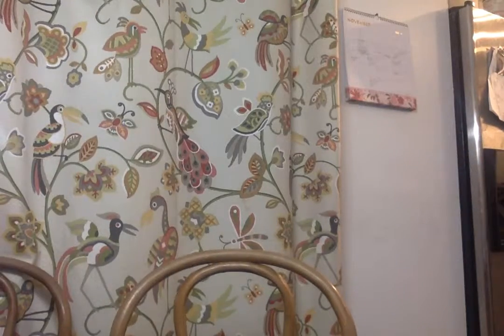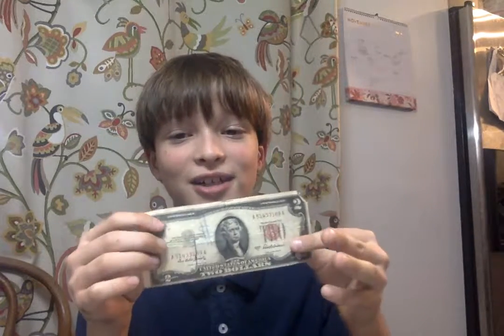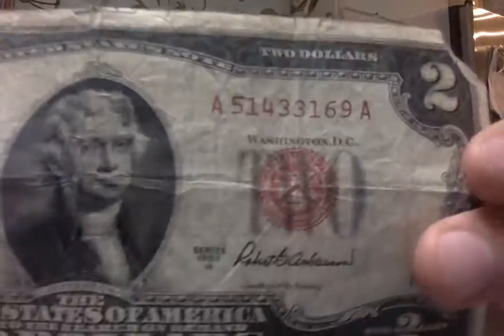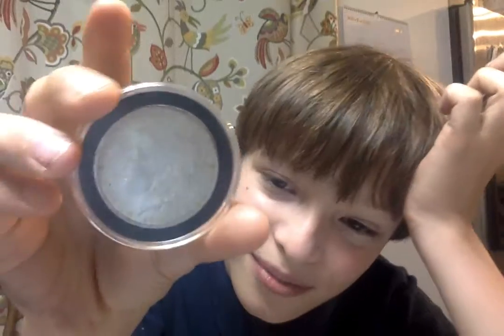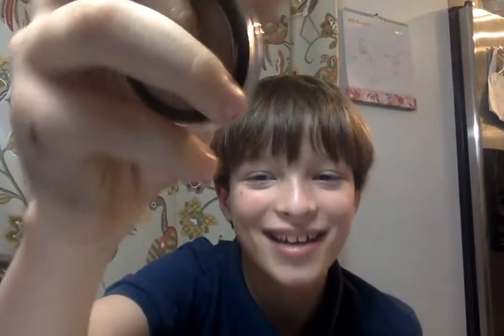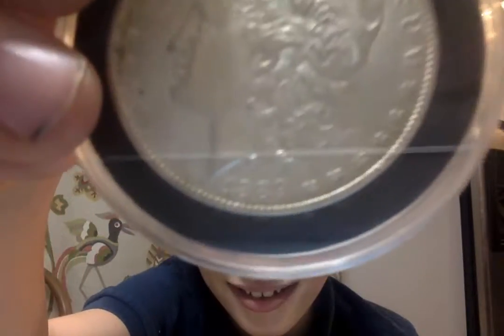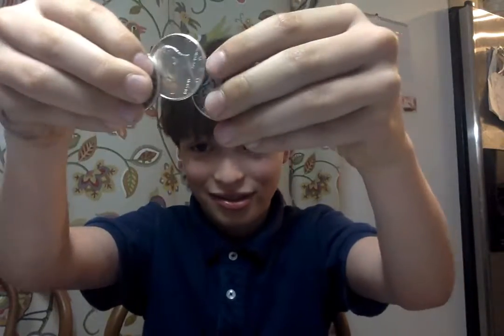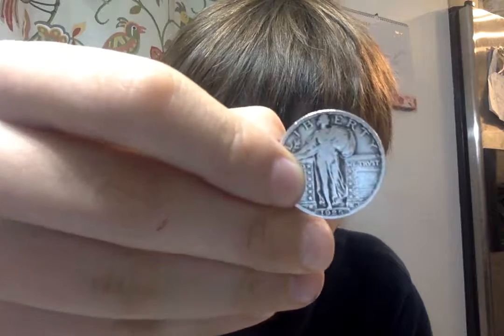Edwards silver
Hello everybody today I'm going to tell you about silver!!!